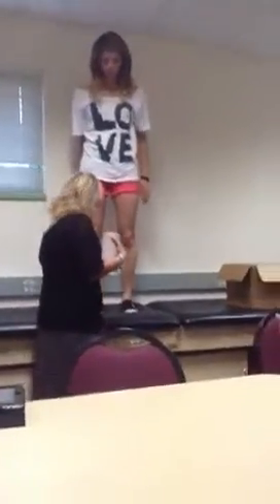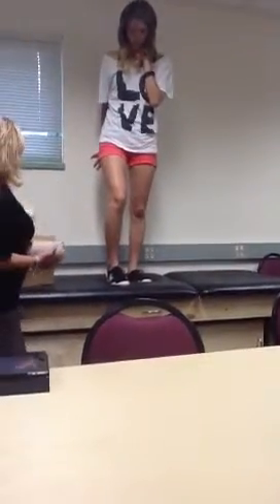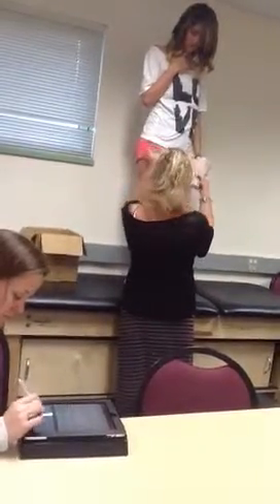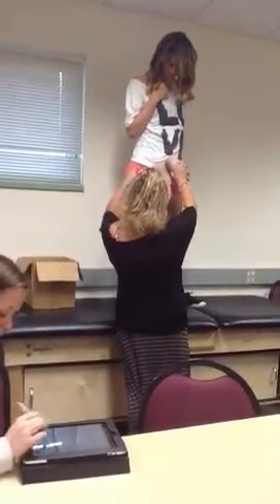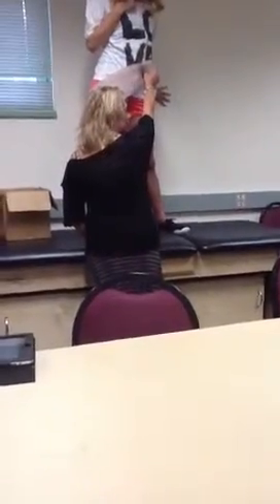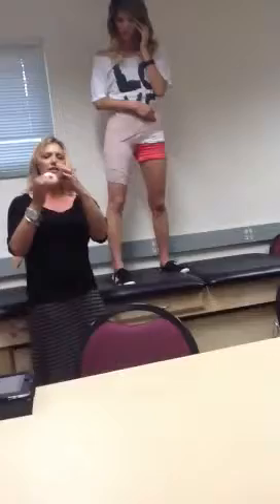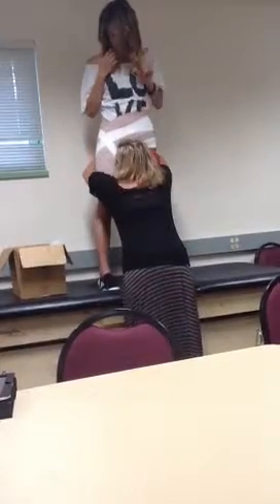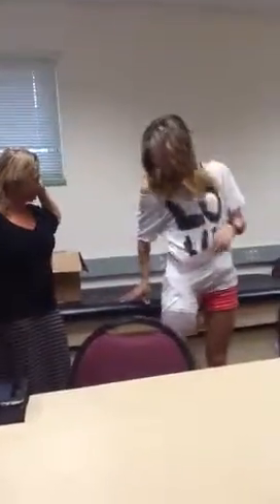Tape Job KINES 302